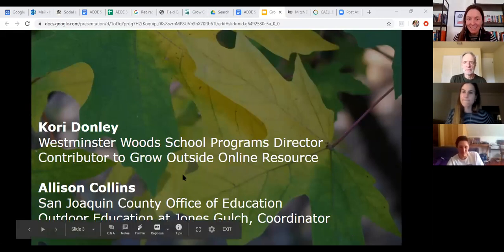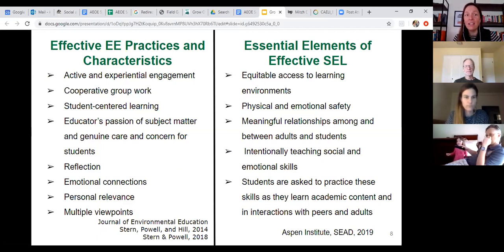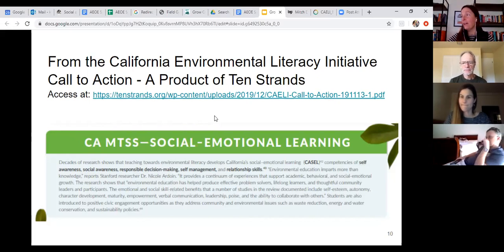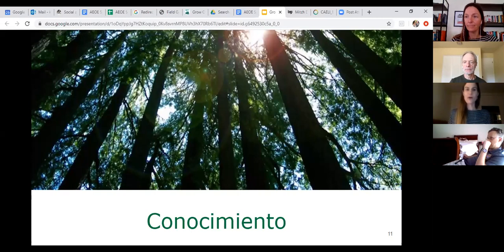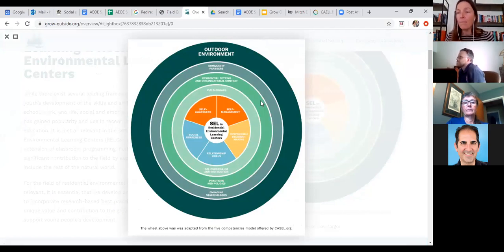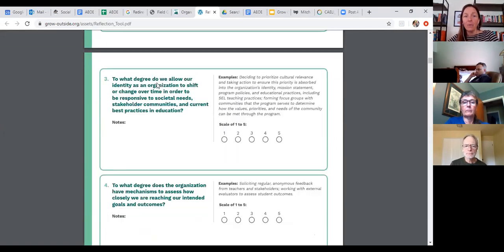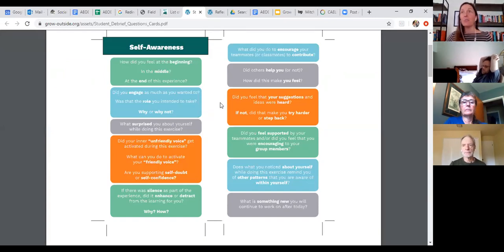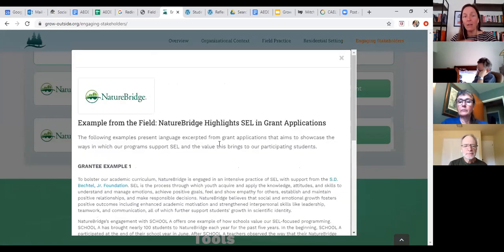Social & Emotional Learning for Managers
This session is designed for Program Leaders to explore the new Grow Outside website, focusing on Social Emotional Learning (SEL) and how we can apply it to this COVID 19 world. Led by Kori Donley of Westminster Woods and Allison Collins of San Joaquin County Office of Education.